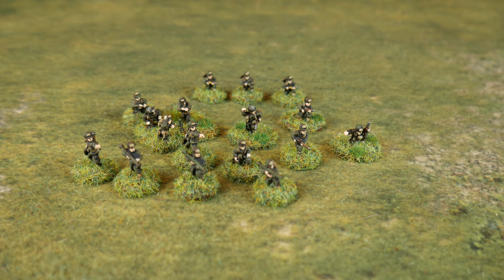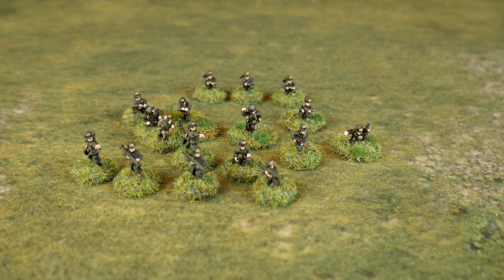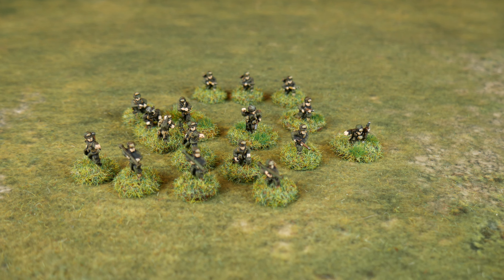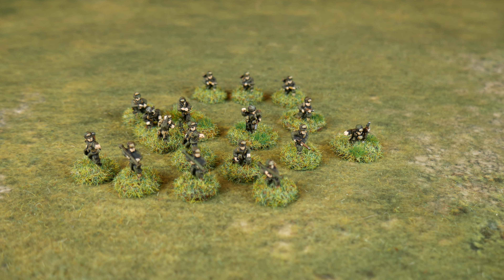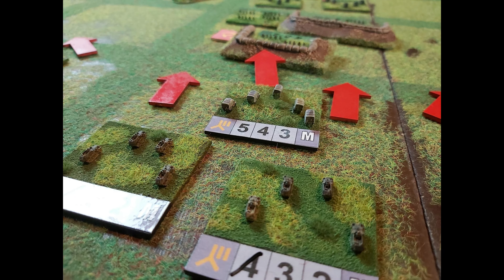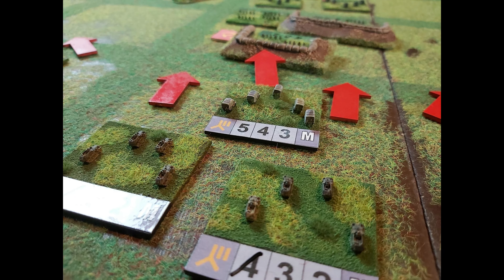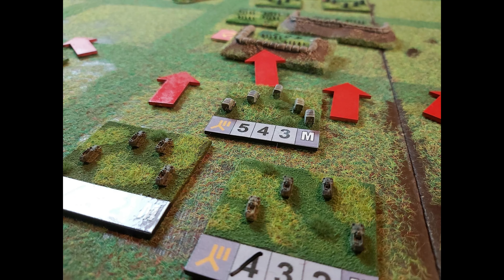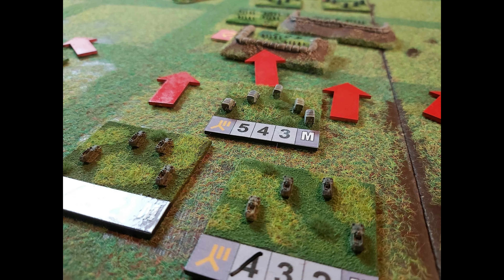Bench Report 19/11/2023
Stainless steel palettes